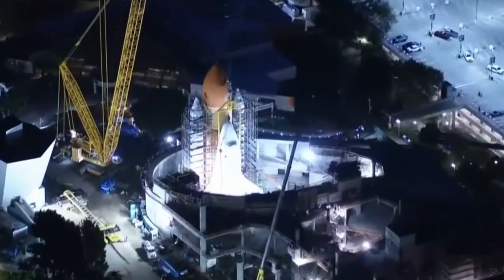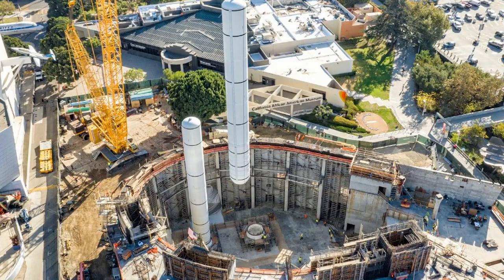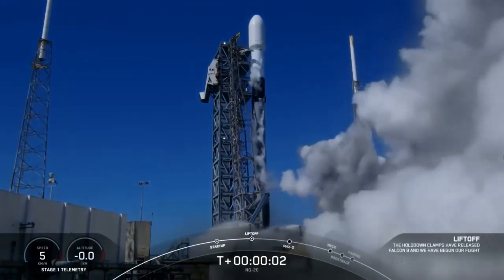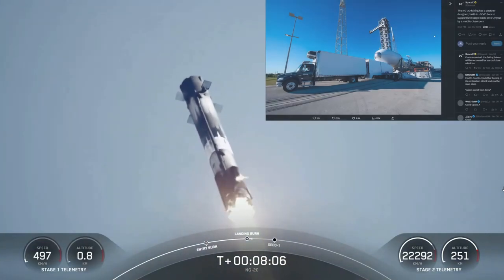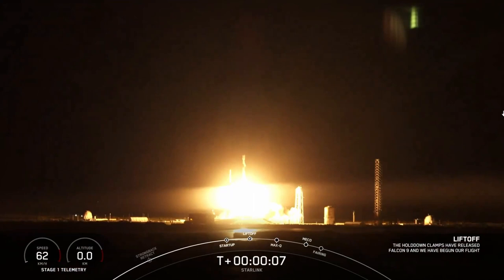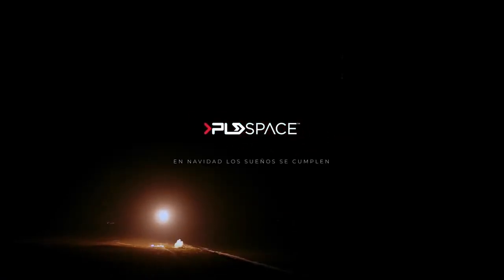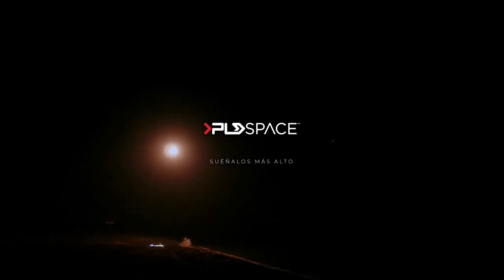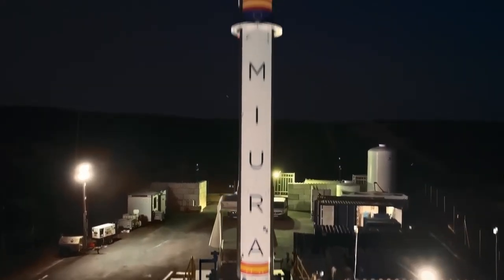Space Shuttle Endeavour Stacked, Cyngus flies, & Starlab launch schedule! Weekly Orbit No. 1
Welcome Space Nerds to the Weekly Orbit! This is weekly orbit number 1. This week we will be looking at the vertical stacking of the Space Shuttle Endeavour at the California Science Center. SpaceX also launched Nortrup Gruman's Cygnus cargo vessel to the ISS. Furthermore, Starlab has booked a launch on SpaceX's Starship, and Iran successfully launched 3 satellites.

My goal is to summarize the tons of news happens in the Space industry and tell some incredible stories related to space exploration.